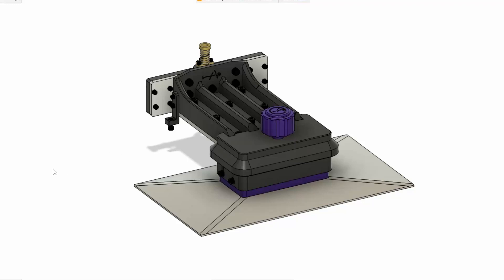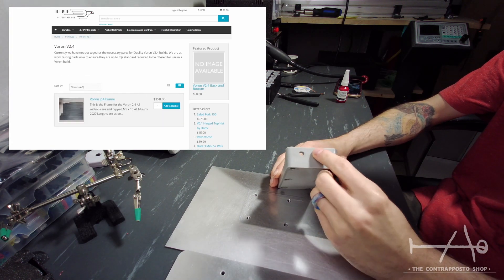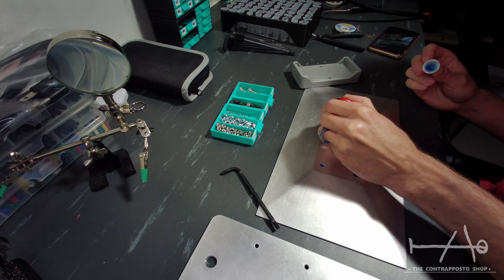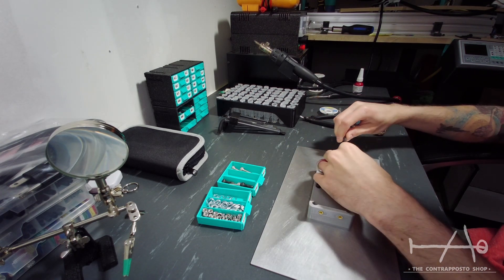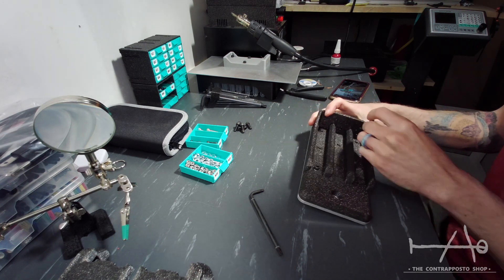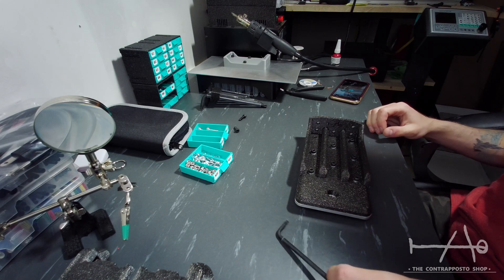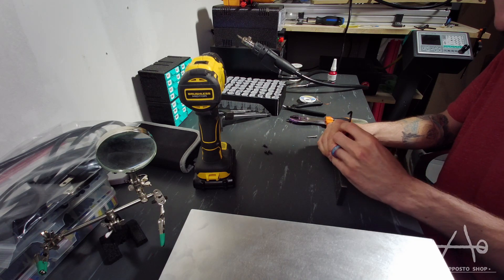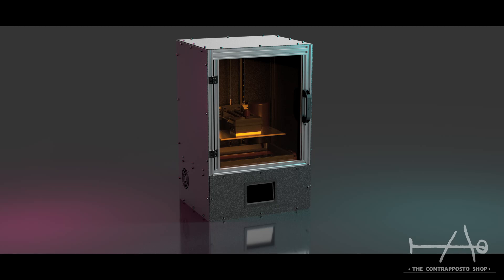Printer arm kit assemble for the Prometheus MSLA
Hey guys ! In this video of the series we are looking at the arm assembly of the Prometheus MSLA printer. The machined parts you see in this video will be available to purchase if you want you build yourself this printer !

Music
Coffee by Alex-Productions : youtu.be/QO0SJ5Dibow